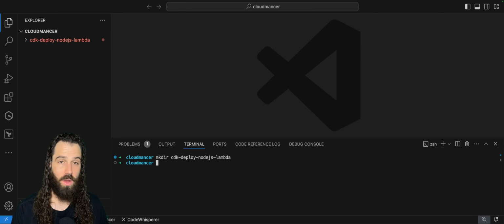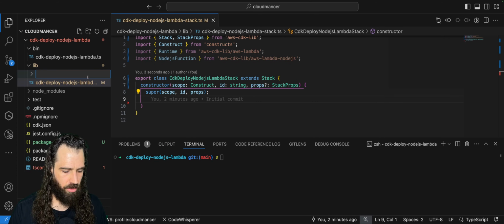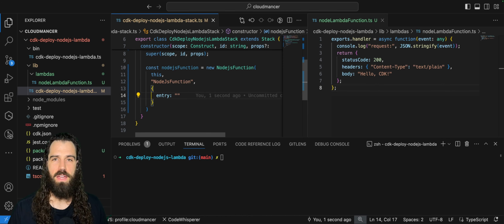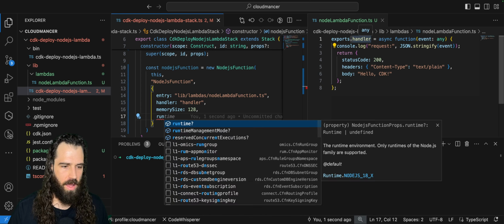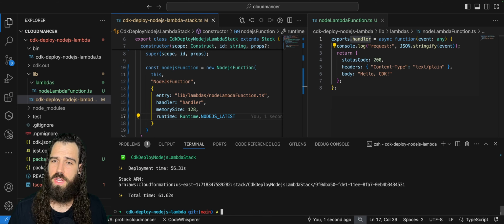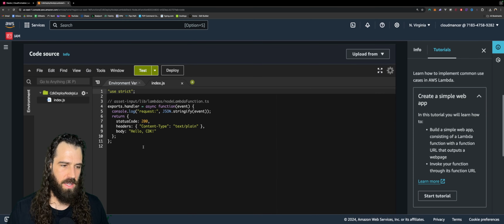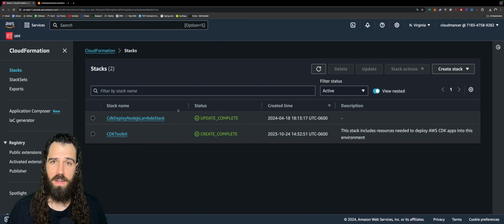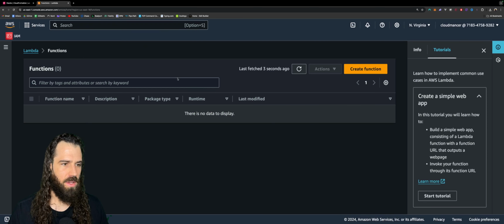How To Deploy a Node JS Lambda Function Using the AWS CDK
In this video we break down process to deploy a Node Js Lambda function using the AWS Cloud Development Kit (CDK) in Typescript.

Getting started with the CDK
Nodejs function construct

Chapters:
0:00 Intro
0:19 Building the function
1:40 Deploy and test
2:45 Teardown

Studio
Camera monitor mount
34’’ Monitor
Monitor mount

About me
My name is Ryan and I am an AWS certified Solutions Architect and Developer. I teach real-world serverless system design using AWS!